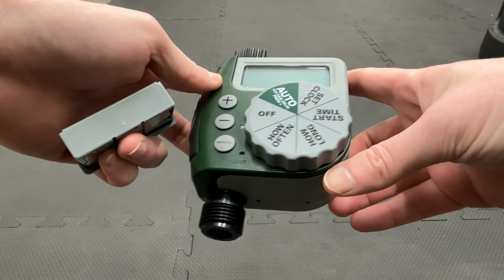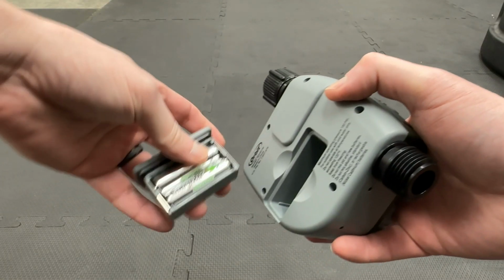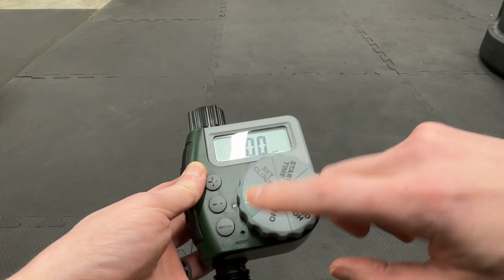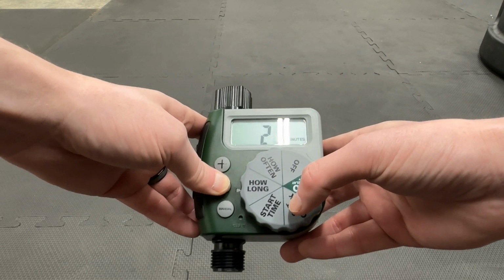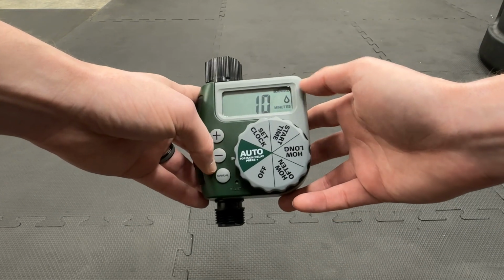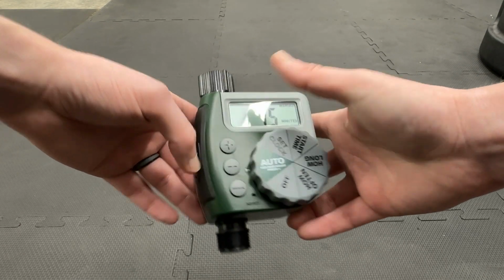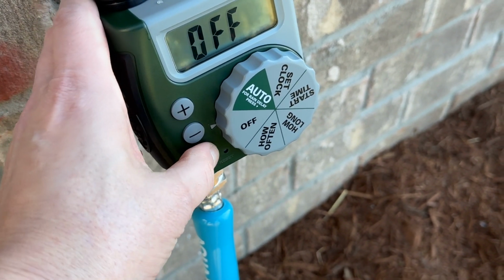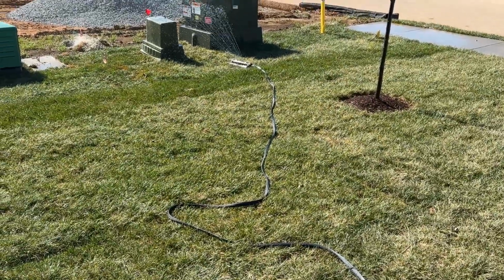Orbit Water Timer Review and Demo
Orbit water timer review